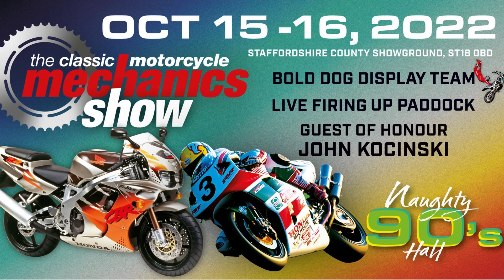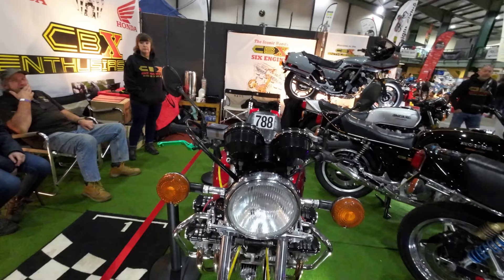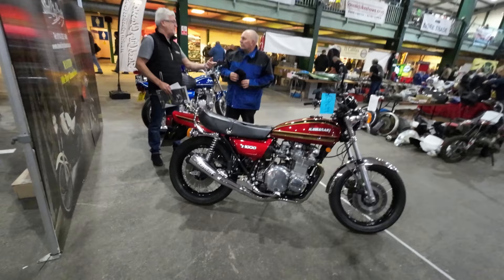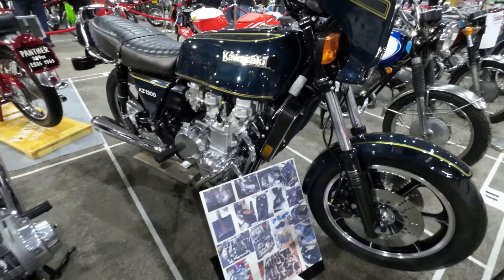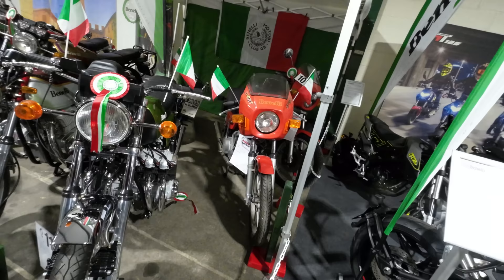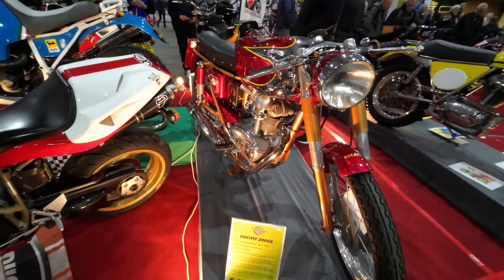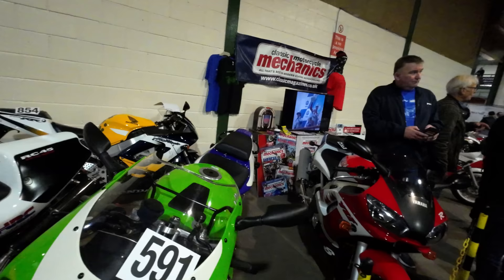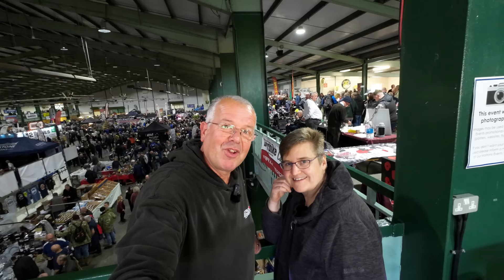Stafford Classic Bike Show 2022. Show motorcycles in high definition 4K & owner interviews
Welcome to our walk around of the Classic Motorcycle Mechanics Show Saturday 15th October 2022. See the timestamps below to find your favourite bike. The red timeline at the bottom of the vid can also be clicked to take you to any section of the vid.
Many thanks to the CBX lads for taking the time to show us their bikes.
Timestamps
00:00 Start in main hall
00:30 Yamaha FS1E
01:16 Suzuki GT750 Kettle
02:21 Suzuki Katana (air cooled)
02:51 Yamaha RD400 &250
03:33 Honda CBX1000
04:06 CBX1000 owners talk about their bikes
06:24 Honda CBX1000 with a 100 miles on from new!
08:26 Yamaha RD350LC & The Shocker RD421 Rainbow unicorn Bike
09:03 Yamaha RD700LC four cylinder
10:03 Kawasaki KZ900
10:54 Jimi Hendrix Scooter
11:20 Suzuki RE5 Rotary
12:19 Custom Suzuki GT750 Union Flag
12:49 Custom Honda Cub
13:17 Honda 250N Super Dream
13:51 Yamaha Super Moto with RD375LC engine
14:43 BSA Goldstar DB34
15:15 Kawasaki KZ1300 6 cylinder
16:12 The Rose and Crown
16:44 Upstairs of Hall
17:38 BSA 650
18:25 Honda Blackbird
19:05 Benelli 750 Sei 6 cylinder
21:24 MZ Riders club
22:19 Jawa CZ owners club
23:10 Laverda
24:04 Kawasaki KH 250 to 750 Two stroke triples
24:50 Tom Cruise Top Gun Kawasaki Motorcycle
25:28 Ducati 200SS
26:17 Ducati Scrambler
26:56 Indian from 1918 & owner interview
28:08 Boss Hog V8 motorcycle
28:52 Voxan Motorcycle
29:43 Turbo-charged motorcycles
31:00 Suzuki RGV
31:32 Honda 750NR oval piston
32:17 Outside fire up area
32:56 Loud classic bikes fired up
33:36 Bultaco
34:14 Jawa Ice Racer
34:44 Suzuki Barry Sheene race bike
35:46 Hi Richard good to meet you
36:16 Motorcycle stunt show

Filmed on a DJI Action 3 at 4K 60fps standard view with rock steady stabilisation on.
Audio by Rode Wireless Go2 (safety track enabled)